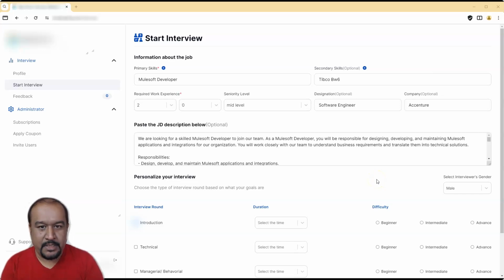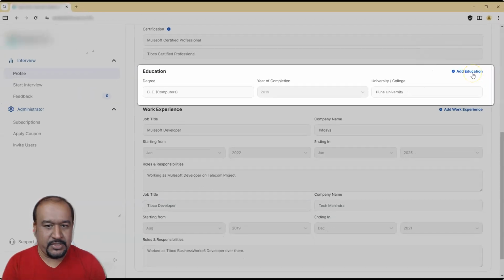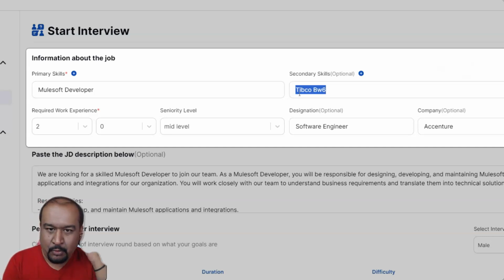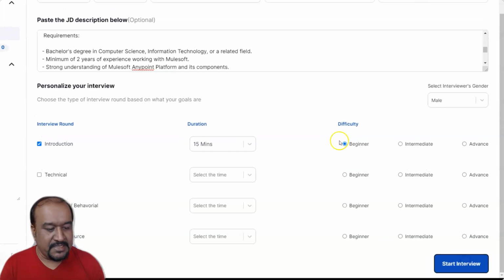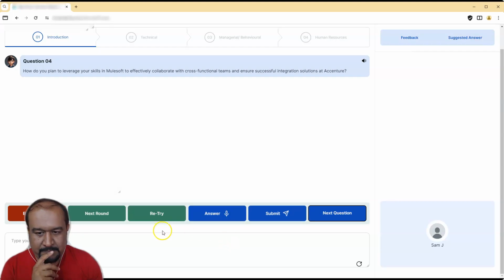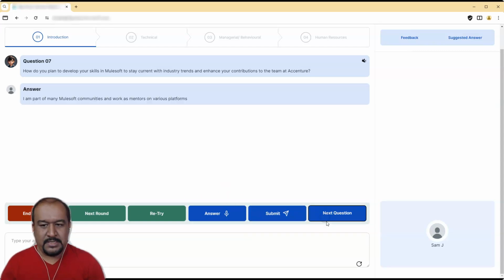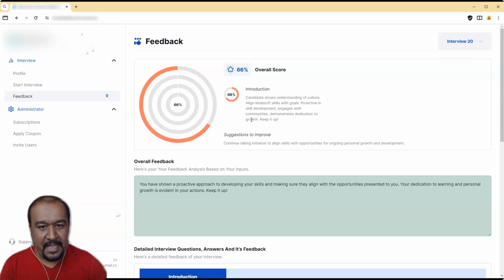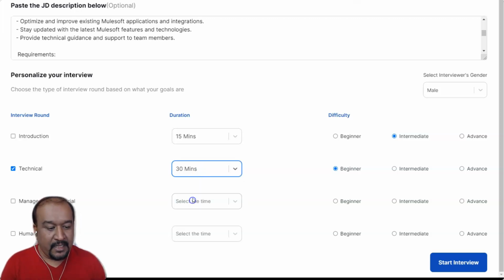MockSmart : Interview Killer System Revealed!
🚀 Unlock Your Interview Success with MockSmart!

Struggling with interview preparation? MockSmart is your ultimate game-changing system designed to transform how you approach job interviews. This comprehensive platform offers unlimited mock interviews across multiple difficulty levels, helping you master introduction, technical, manager, and HR rounds.

Learn how to:

Create a compelling professional profile
Simulate real job application scenarios
Get personalized performance feedback
Practice until you achieve a 4.5/5 rating

Developed by an experienced IT professional, this system provides realistic interview experiences with AI-powered evaluation, giving you the confidence to ace your next job interview.

Perfect for: Software Developers, Mulesoft, Tibco, and Salesforce professionals looking to level up their interview game.

{{Place holder for specific video paragraph }}
About : Samz Tech Cluster is a YouTube Channel where you will find IT Career Related Videos, Mulesoft, Tibco, Salesforce Videos, New Video is Posted Every Week :)

Timestamped Chapters
00:00 MockSmart: Your Ultimate Interview Preparation System

01:30 Creating Your Professional Profile Strategically

03:45 Documenting Education and Work Experience Details

05:15 Simulating Realistic Job Application Process

07:00 Navigating Different Interview Round Types

10:30 Understanding Performance Scoring and Feedback

13:30 Developing Systematic Interview Practice Strategy

15:30 Pricing, Support, and Final Motivation